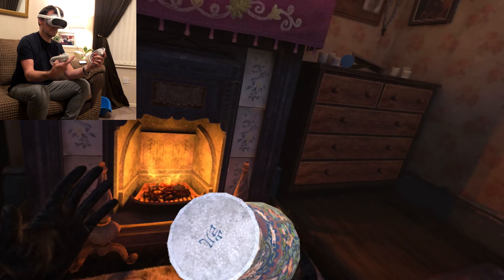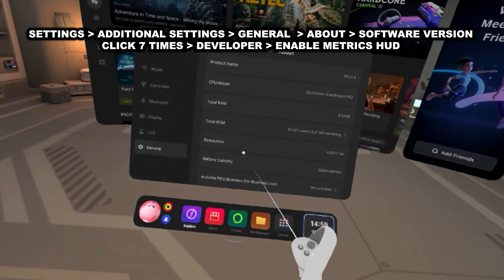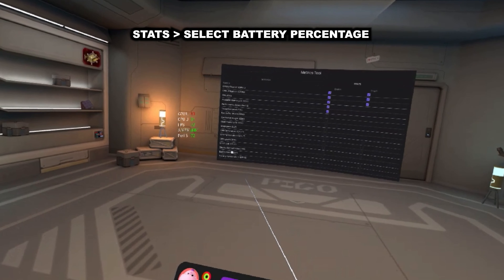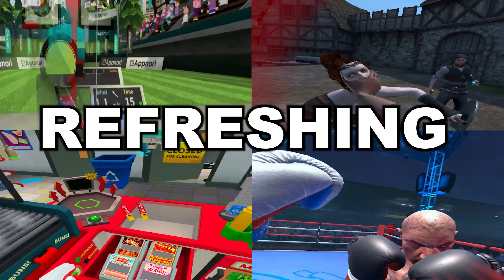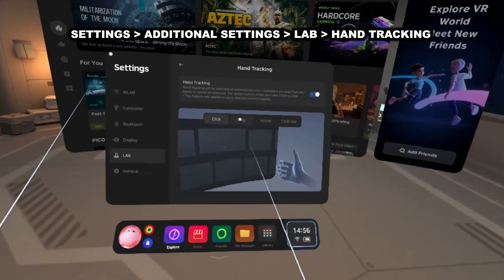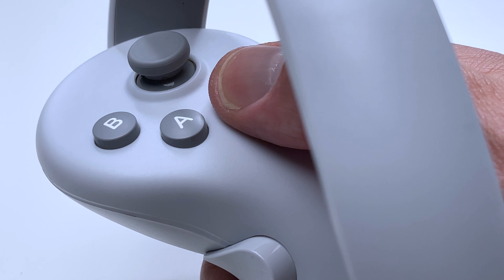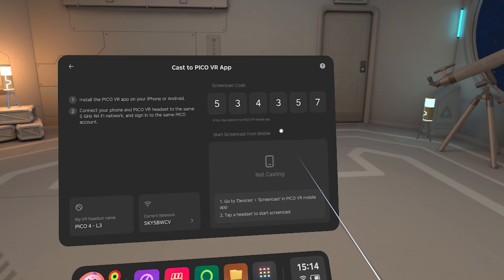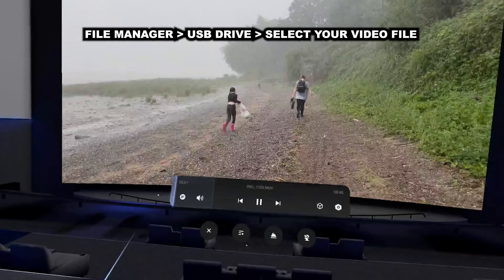PICO 4 Essential Tips and Tricks!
Today we go through some essential tips and tricks to help you get the best out of your Pico 4 All in One VR Headset!

🔥 TRY AMAZON AUDIBLE OR AMAZON PRIME FREE FOR 30 DAYS! 🔥
Amazon Audible
Amazon Prime

► SOCIALS!

► PICO 4 SPECS:

• Balanced design, easy to wear - The balanced design means that the weight of the PICO 4 is evenly distributed to the front and the rear. The result is a superbly comfortable fit.

• Super light for longer play - The Pancake lens design has made the PICO 4 much lighter, weighing less than 300g you can comfortably play for even longer.

• 4K+ super-vision display - The PICO 4 is equipped with two 2.56-inch Fast-LCD screens that deliver 105° field of view for even more immersion

• Motorised inter-pupillary distance adjustment - PICO 4 supports 62-72MM inter-pupillary distance adjustment with precision via settings menu.

Display: 4K+
Refresh rate: 72/90Hz
Lens & FOV: Pancake Lenses 105°
CPU: Qualcomm Snapdragon XR2
Weight: 295g w/out strap, 586g total
Storage (ROM) 128gb and 256gb available
Storage (RAM) 8GB
Tracking: Inside-Out 6DoF
Controller: Two, 6DoF
External camera: Four mono fisheye cameras +1 monocular RGB pass-through camera

► TIME STAMPS
Introduction - 00:00
Keep it clean - 00:27
Pass-Through Mode - 00:57
On Screen Metrics - 01:38
Invite Friends - 03:01
Increase Refresh Rate - 03:34
Hand Tracking - 04:14
Refresh Controller - 05:00
Screen casting- 05:27
Media Player - 06:36
Conclusion - 07:20